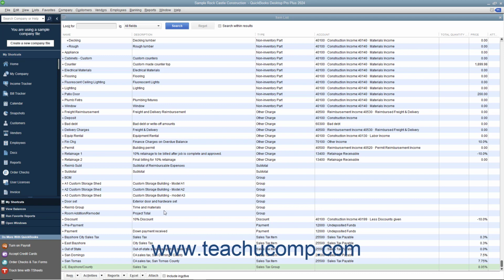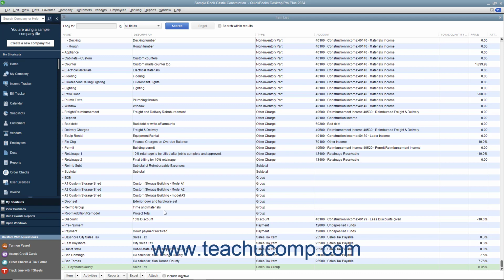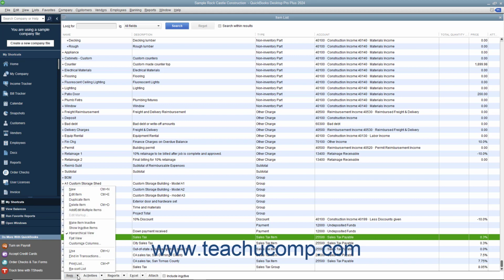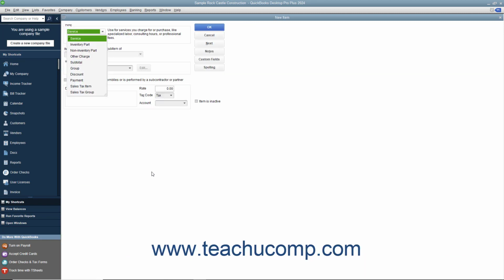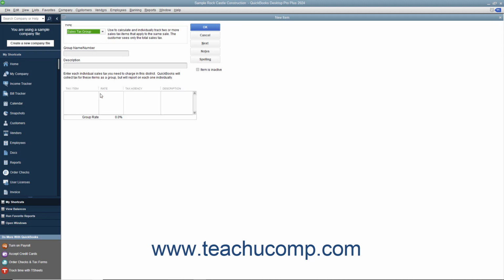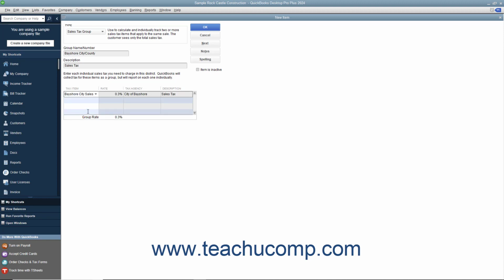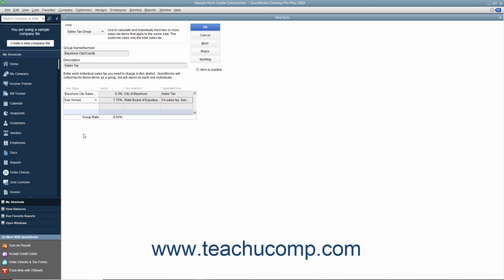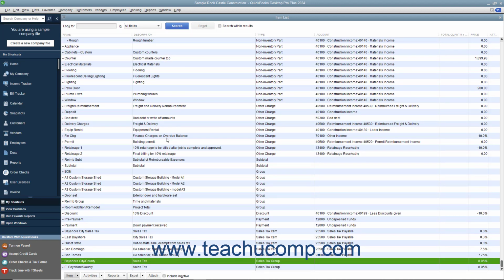How to Create a Sales Tax Group in Intuit QuickBooks Desktop Pro 2024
This video shows you how to create sales tax groups in QuickBooks 2024. This video is from our complete QuickBooks Desktop training, _Mastering QuickBooks Made Easy_ ™. *To get the full QuickBooks Desktop training, please visit:*